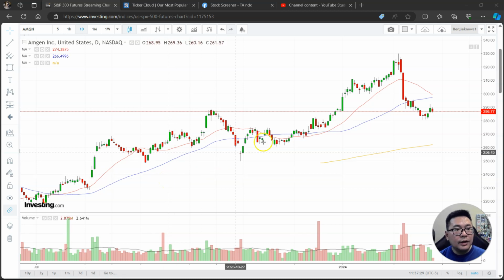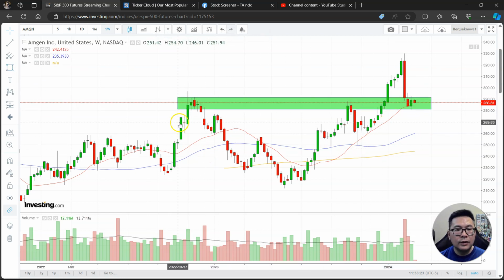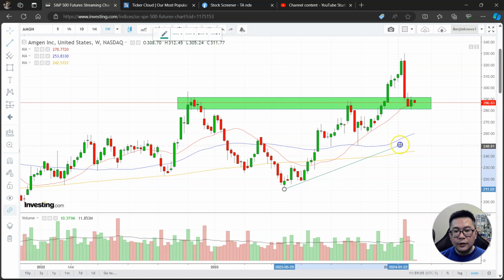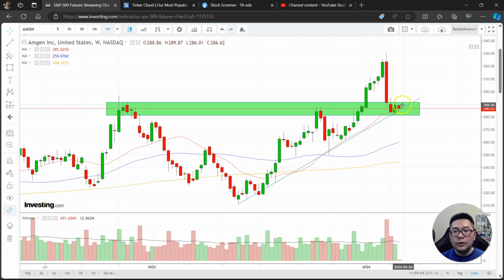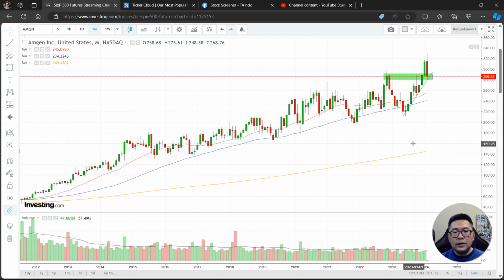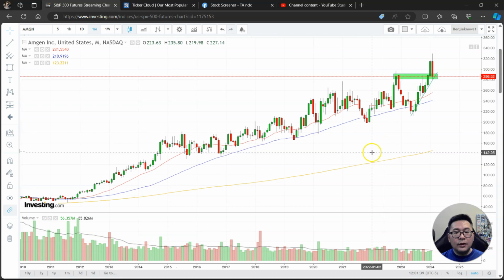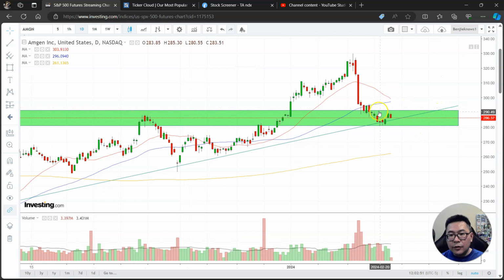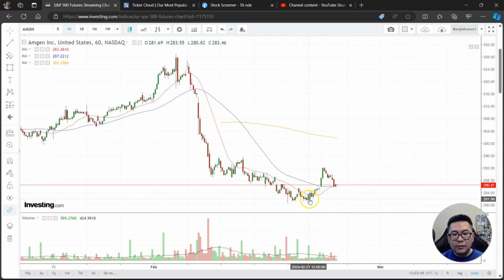Technical Analysis Of AMGN And Chart Lessons : Daily, Weekly, Monthly And 60 min charts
Did you know that 75% of stocks follow the direction of the S&P 500? Read the latest stock market analysis (fast and quick) so you can be on the right side of the market. Let's take a look at multiple time frame analysis of Amgen's stock chart.